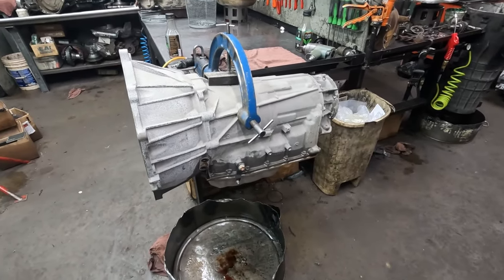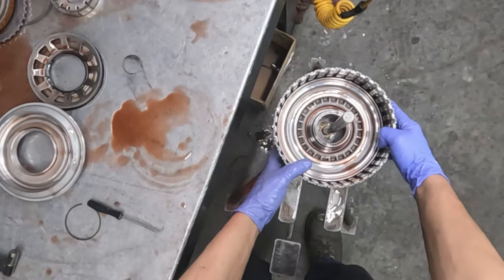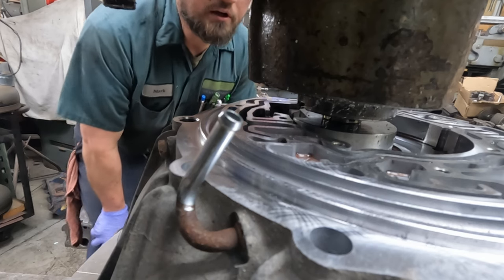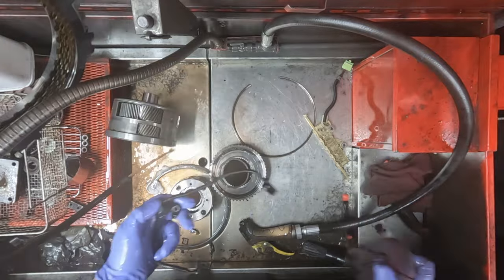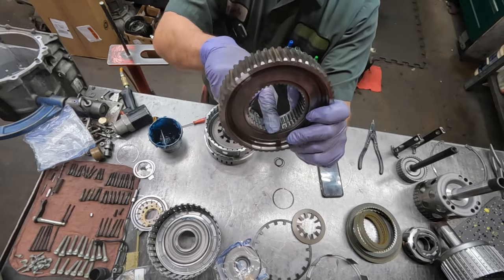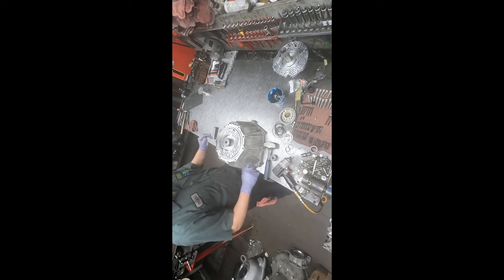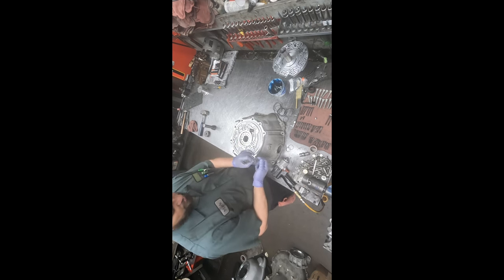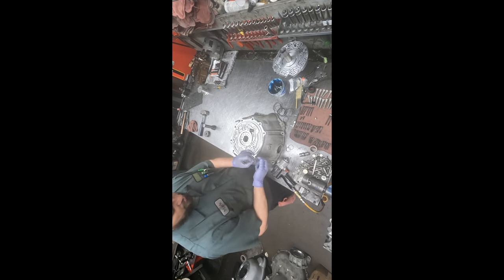6L80 6L90 Rebuild Full Length of Disassemble, Clean, Reassemble with comments.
6L80 6L90 torque convertor failure at low miles. It's a long video.